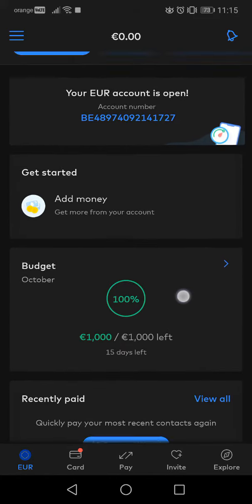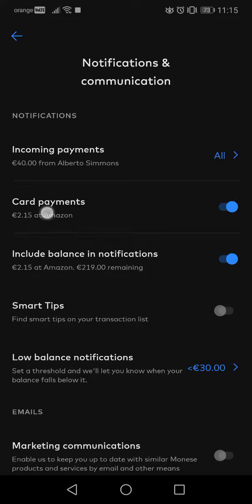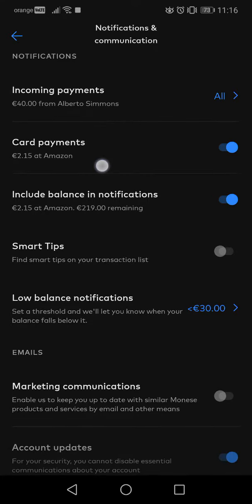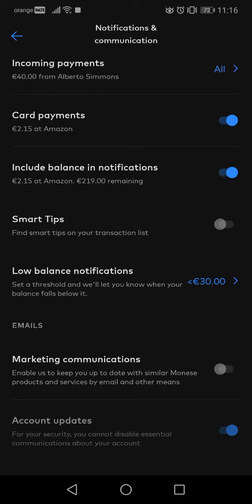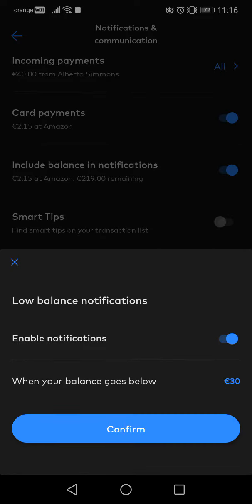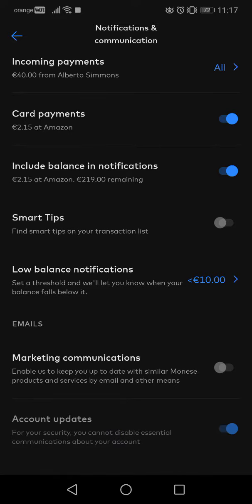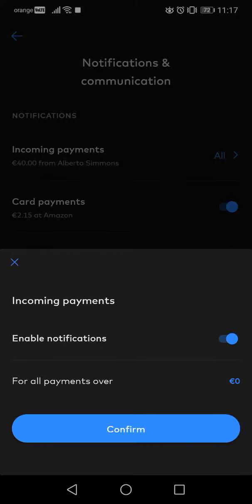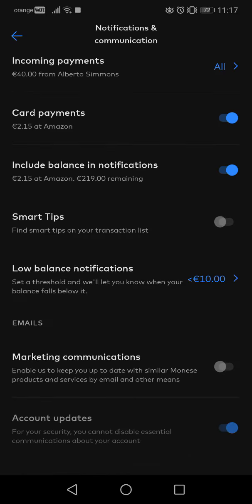How to set notifications on Monese? - Monese Tips